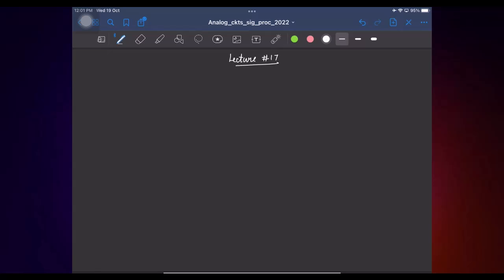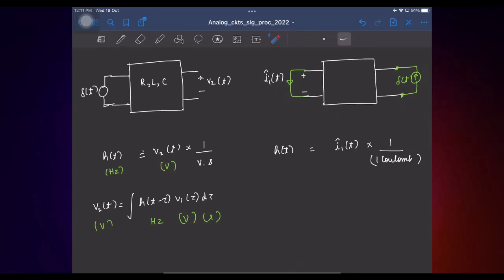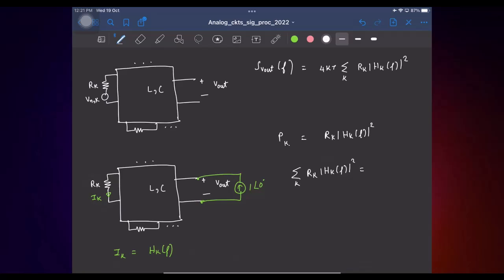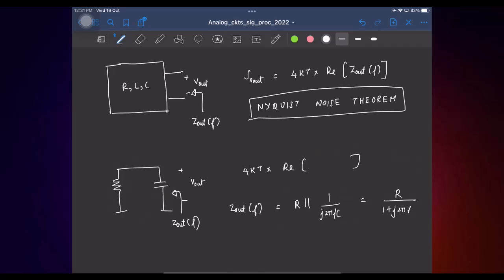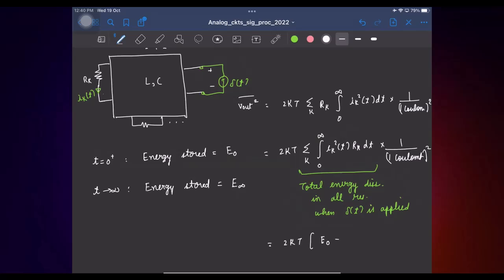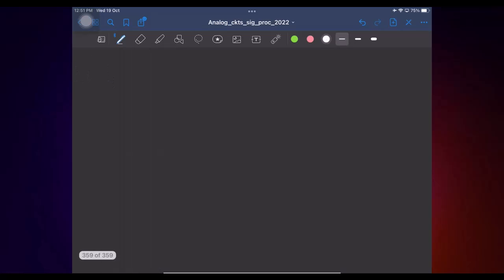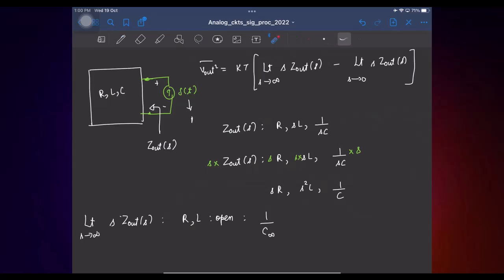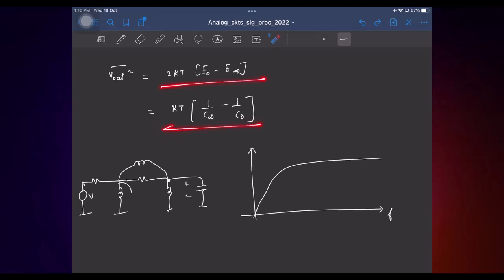Lecture 17: Nyquist noise theorem and Bode's noise theorem in linear time invariant networks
This lecture derives the Nyquist noise theorem based on reciprocity in RLC networks. Next, Bode's noise theorem is derived, again, based on reciprocity. Bode's noise theorem helps to quickly calculate (in many cases just by inspection) the mean-squared noise in linear RLC networks.